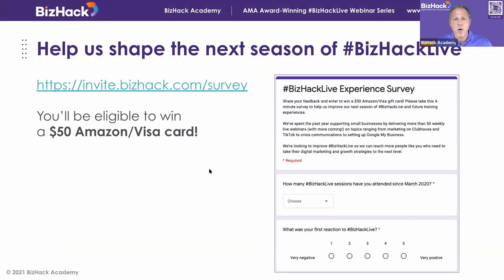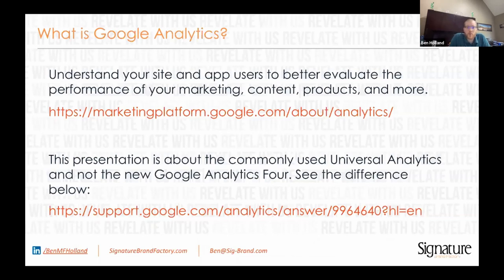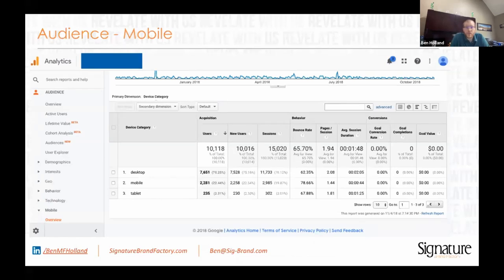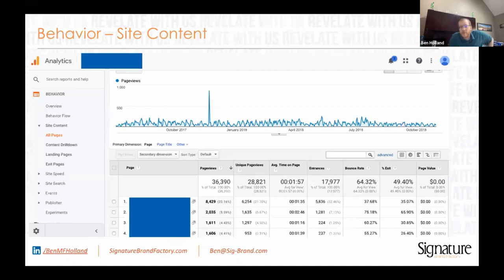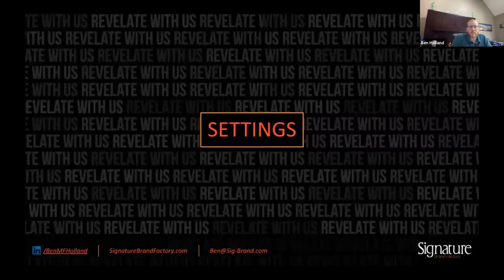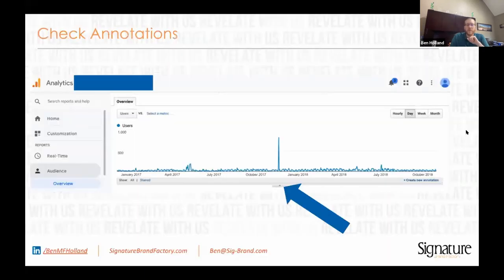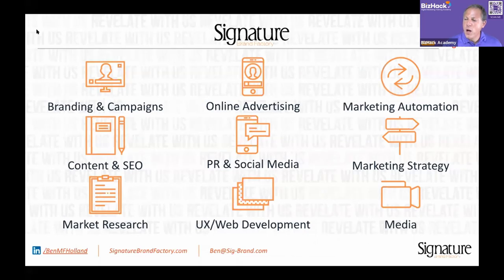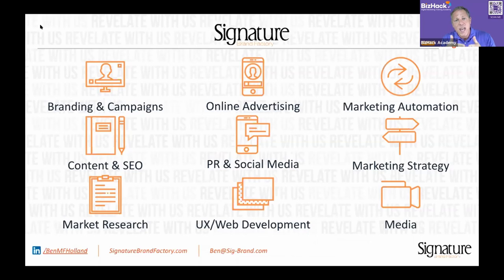🔰 Google Analytics TUTORIAL | 📌 Google Analytics for Beginners and Advanced | Digital Marketing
💻📈 Learn How To Leverage The Resources Google Analytics Offers:

The Audience Section
👉 Using the audience section of the platform, Google Analytics users gain access to audience demographic insights. This includes data on the gender, age, device use, visit frequency, and location of the people who are visiting their website.
 👉 The audience section also uses a metric called affinity categories, which divides a website’s audience into specific categories based on demographics. While affinity categories may not be in-depth enough for users to garner comprehensive insights about their audience, the data the audience window provides as a whole is a great way for Google Analytics users to conduct persona-based marketing.
 👉 Use this Google Analytics tip for beginners to jumpstart your digital marketing campaigns and create advertising that appeals to your best prospects.

The Acquisition Section
👉 This section of the platform allows Google Analytics users to see where the traffic on their website is coming from. There are a variety of different ways visitors can reach a website.
Organic traffic refers to website traffic that is generated by a user’s organic search.
Advertising traffic includes traffic that comes from any ads a site’s owner has bought that were engaged with by an audience member.
Referral traffic refers to website traffic that is generated by audience members using links to your website that they found from another place on the internet, like an affiliate website or an email.
Social traffic is generated by website users that come from a social media platform
👉 Google Analytics gives website owners insight into how much of their traffic falls into each category and gives insights into how resources can be allocated to boost a specific area. This Google Analytics tip for beginners can help create comprehensive marketing campaigns that target audiences across the web.

The Behavior Section
👉 The Behavior Section tells Google Analytics users what their website visitors are doing while they visit their site. Use Ben Holland’s Google Analytics tips and tricks to learn more about site flow, page data, and search queries in this section!
 👉  Site flow and page data allow Google Analytics to learn more about their user’s experience while on the site. If there are any issues, they can troubleshoot using these insights.
 👉 Leverage the search queries feature in the Behavior section to learn what your visitors are searching for when they visit your website. The keywords they type into your site’s search bar can work as content creation ideas for your marketing team. Start producing the resources your visitors are wanting and searching for!

The Conversion Section
👉  Do you want to track and manage your website’s sales and revenue goals? The Conversion Section of Google Analytics can help!
 👉 This section gives beginner and advanced Google Analytics users the ability to track the profit being generated by their website and connect it to long-term goals within their sales funnel.
 👉  Holland suggests that e-commerce businesses leverage this section to track their progress and sales online.

The Admin Section
👉  The numerous settings that Google Analytics provides to users gives them the ability to create a completely customized experience that is perfect for their website and small business’ needs!
 👉  Website owners can use this section to set goals, monitor employee access to insights, and filter bots through their website’s software. Leverage this Google Analytics tip for beginners and advanced users to ensure your website is operating as smoothly as possible and serves your needs!

BizHack Academy is a top provider of advanced digital marketing training. BizHack was named a top startup in Miami in 2019 by The Miami Herald and was part of accelerator programs funded by The Knight Foundation, Goldman Sachs and Entrepreneurs' Organization. Since 2015, BizHack has trained more than 10,000 nonprofits and businesses including Miami Foundation, Knight Foundation, Radical Partners, Catalyst Miami, Children's Movement of Florida, NBCUniversal, Univision, Whirlpool, Wells Fargo, Copa Airlines and Royal Caribbean.